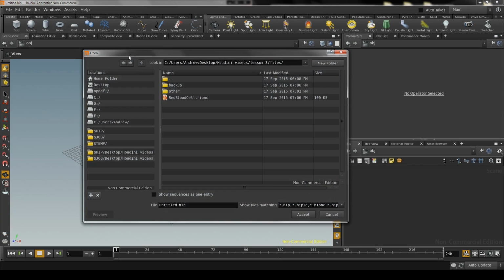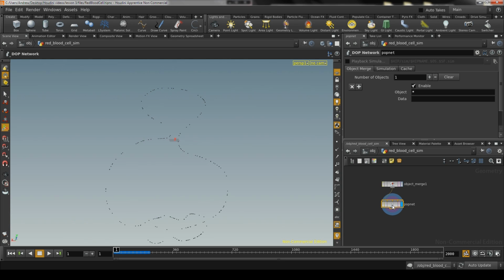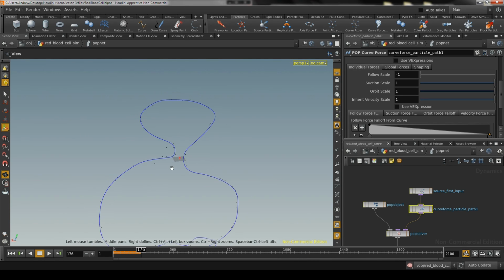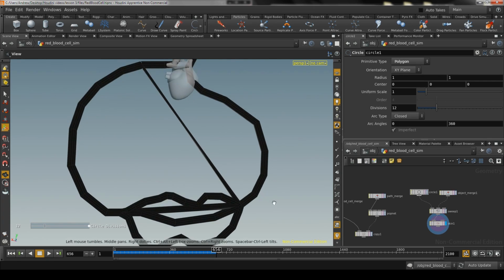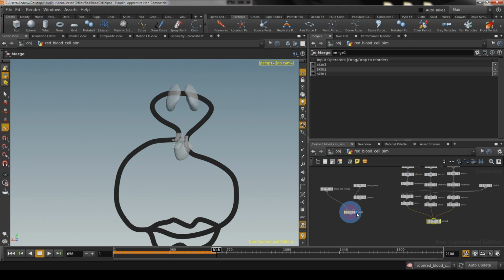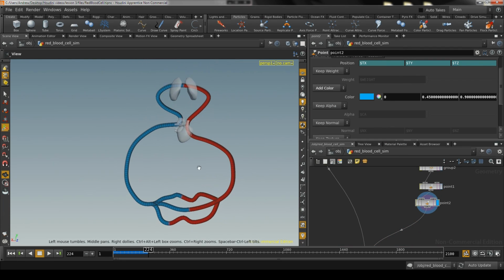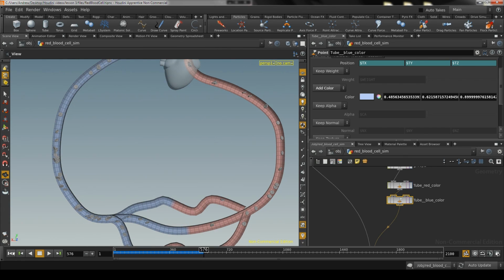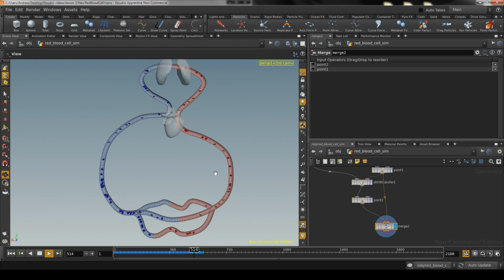Houdini Lesson 3 Attributes 2 2 HD